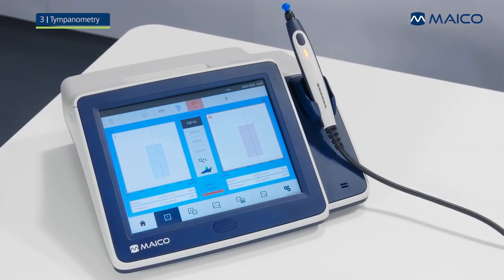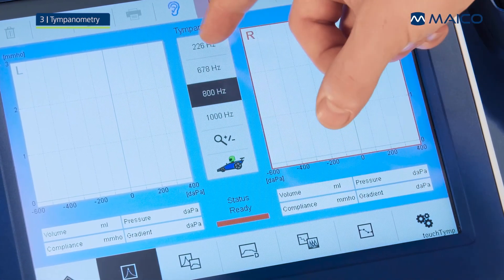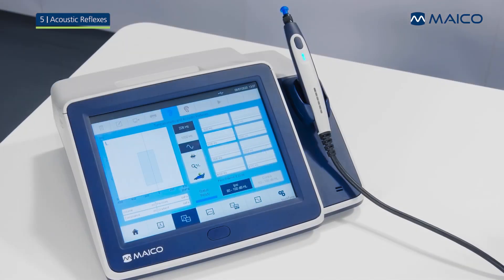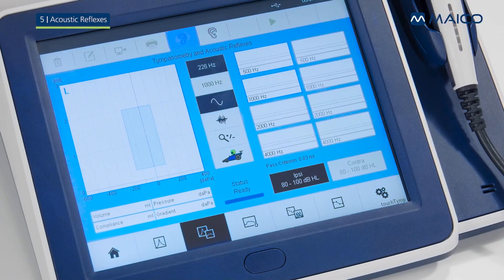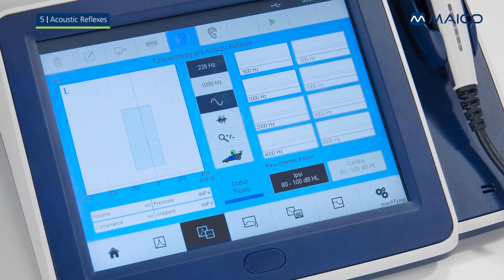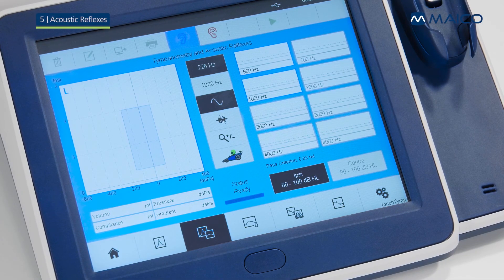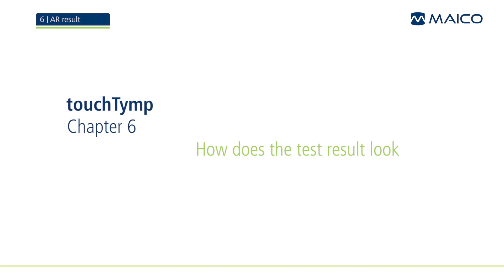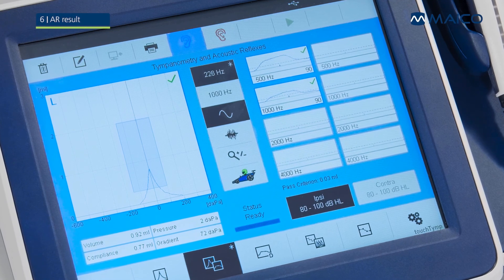touchTymp Tympanometer Part 1 | MAICO Training | Hearing Screening Diagnostic Tests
Learn how to perform a measurement of the middle ear function with the MAICO touchTymp MI24. A new generation of intuitive impedance testing.

Contents:
00:00 How to set up the touchTymp
00:43 How to set up the test environment
01:05 How to conduct a measurement
02:06 Tympanometry test result
02:52 Acoustic Reflexes
04:05 How does the test result look
04:46 How to clean the probe
06:01 Cleaning the device

Who is the audiologist in the training videos?
The person in the video is Florian, an audiologist working for MAICO. He is an expert on hearing screening for babies and happy to share his expertise!

What is Tympanometry? How to perform Tympanometry?